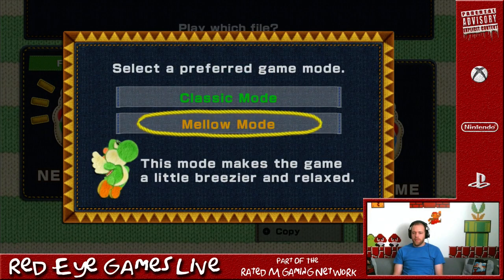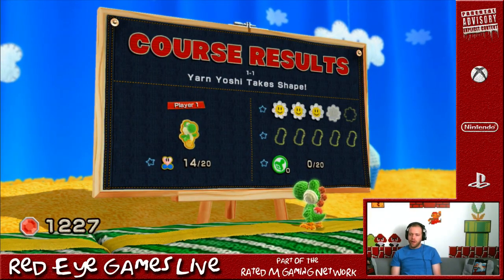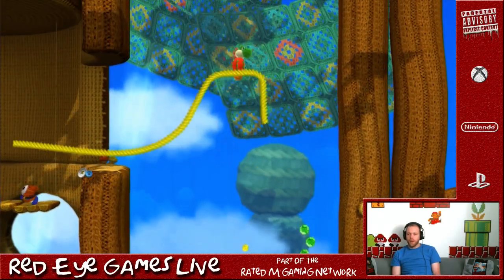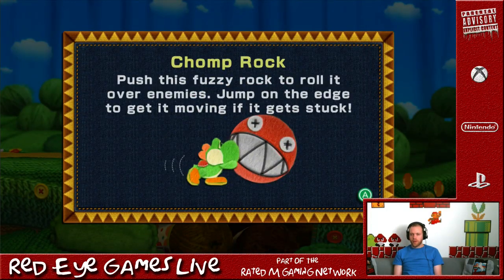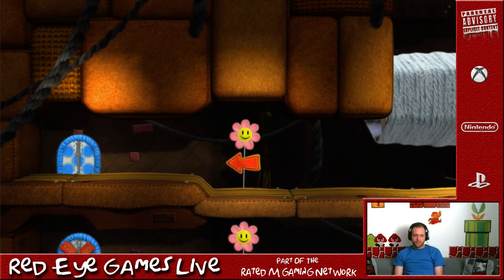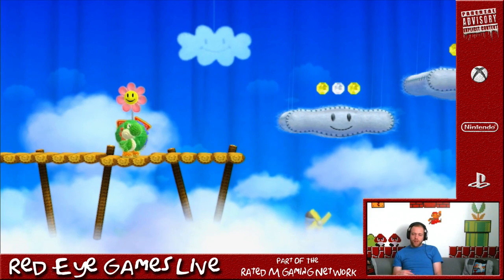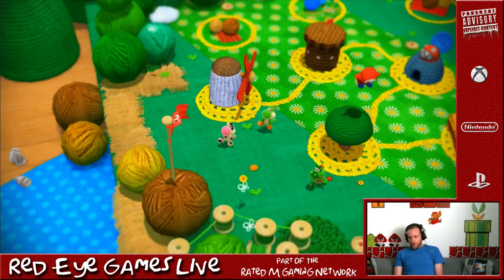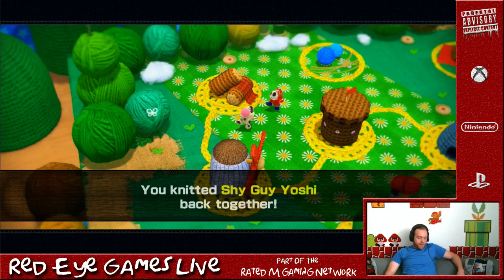Yoshi's Woolly World - The First Hour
The first hour of Yoshi's Woolly World. Enjoy!